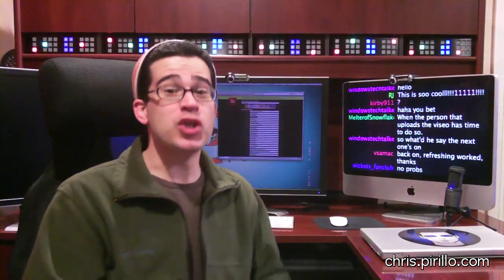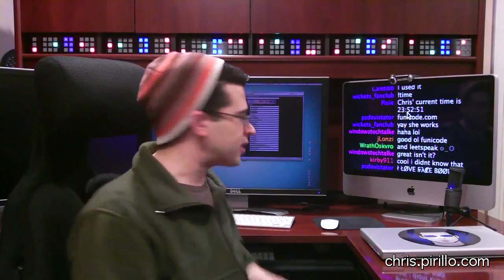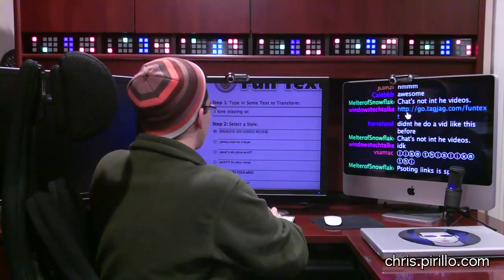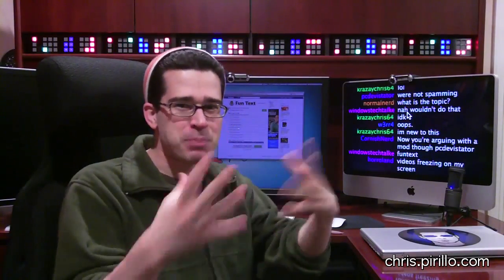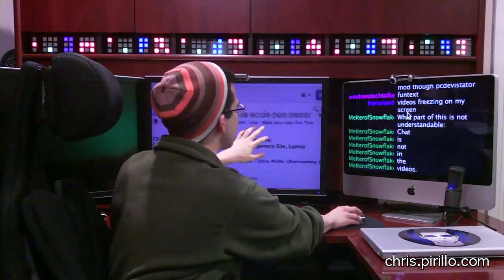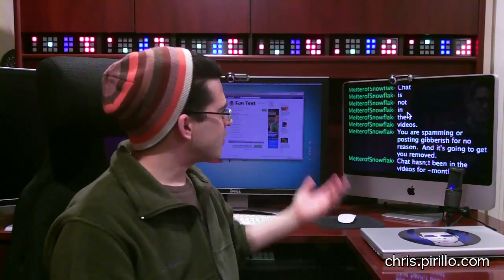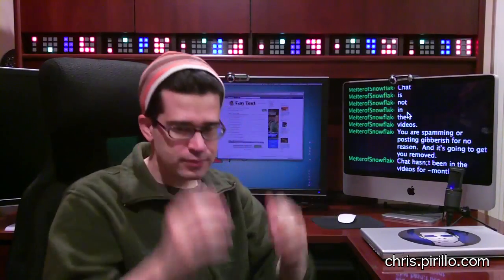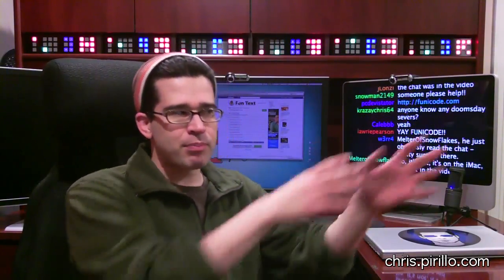Fun on Facebook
- Remember when I did a video about / the other week? Well, we now have a Facebook app for it! Give 'er a shot on your own Facebook profile and I bet you'll find your friends asking you where you find out about such cool things. It'll be our secret. Kinda.